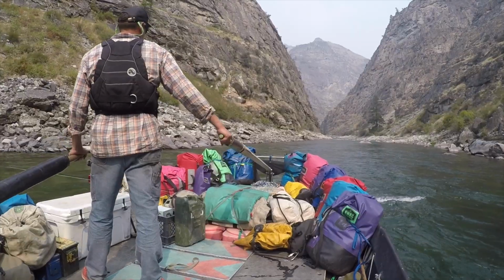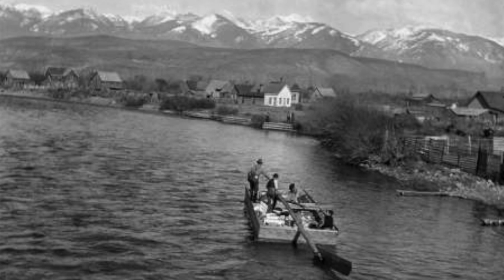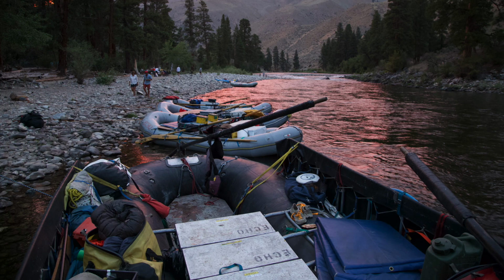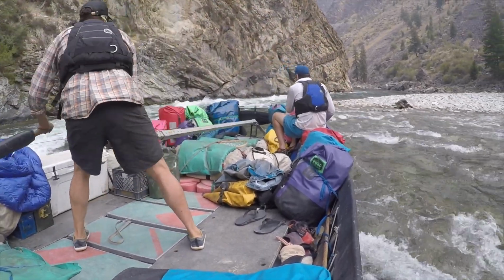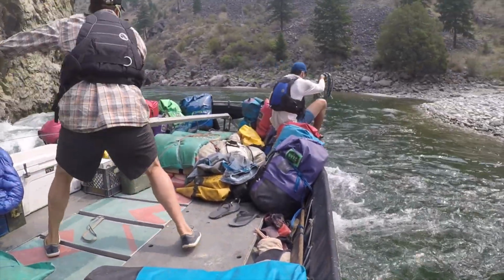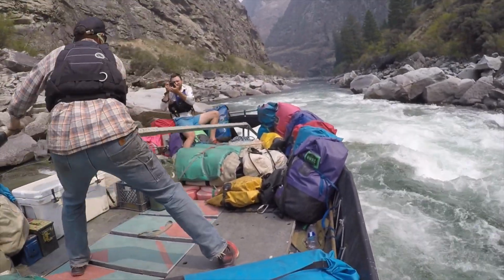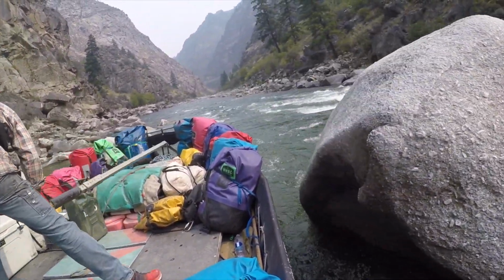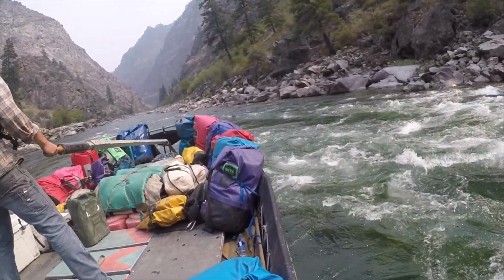Idaho Sweep Boats | Ep. 54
Sweep boats are what we use to transport large amounts of gear down the river. In episode 54 of the Gear Garage, Zach talks about the sweep boats that run Idaho's Middle Fork of the Salmon River.

Want to help support Gear Garage & purchase some tried and true rafting gear?